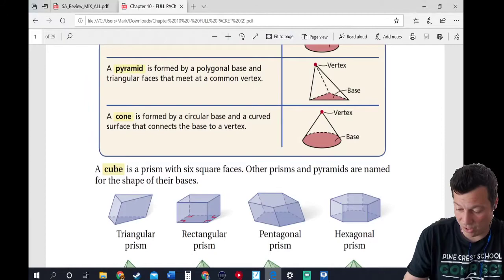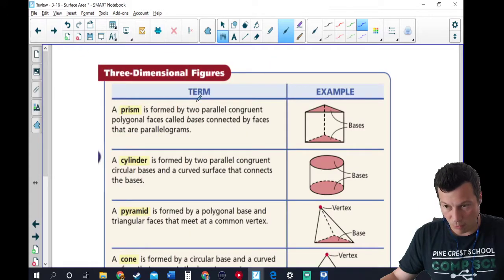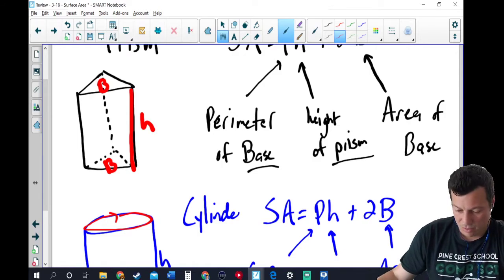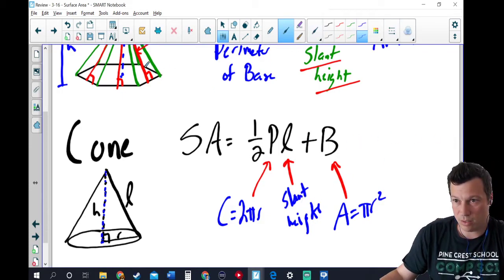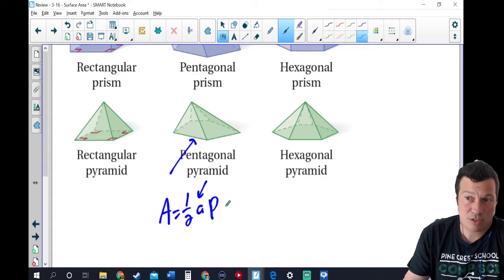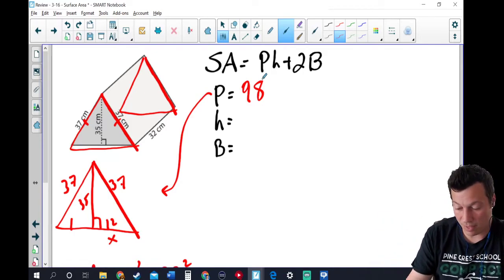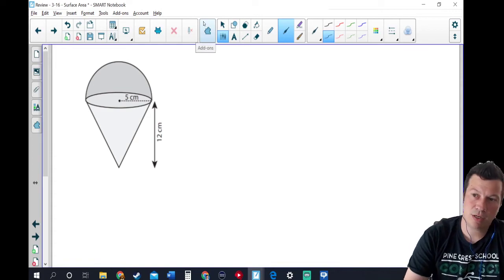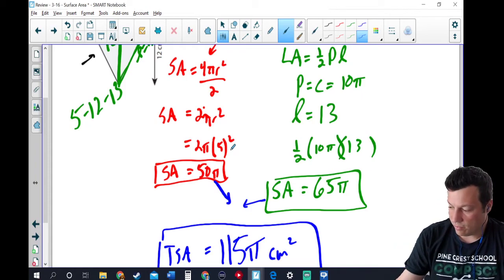Quiz 10 Review - Surface Area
3-16-20,  Distance Learning
Geometry - Spitzig and Greenhut
Chapter 10 Quiz Review
Pine Crest School